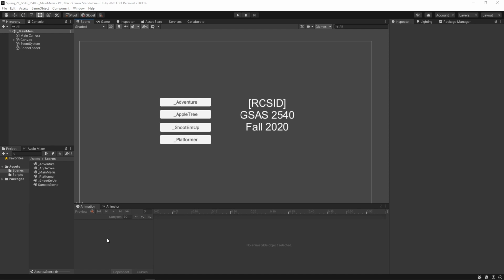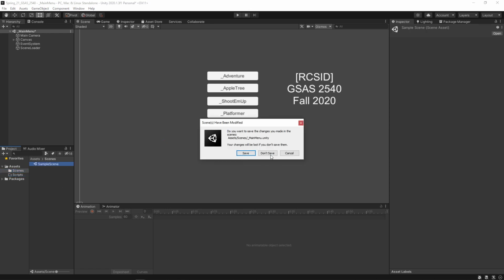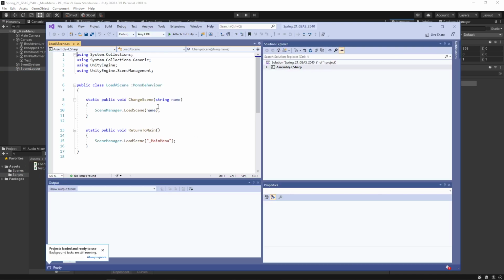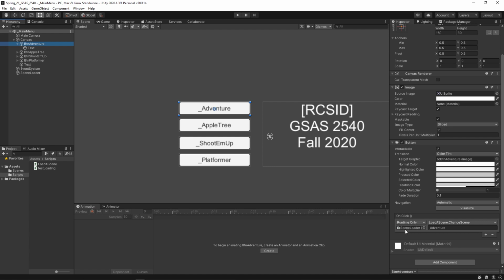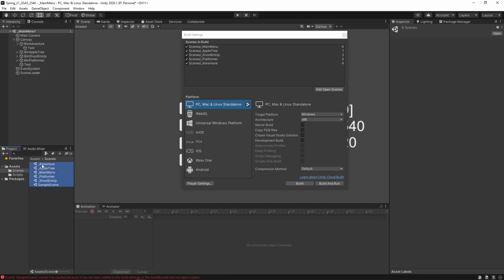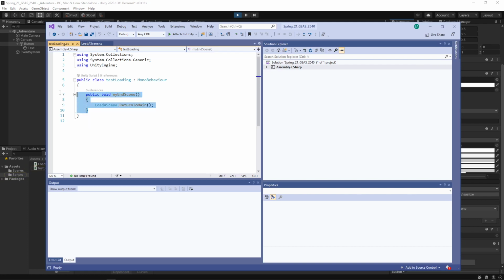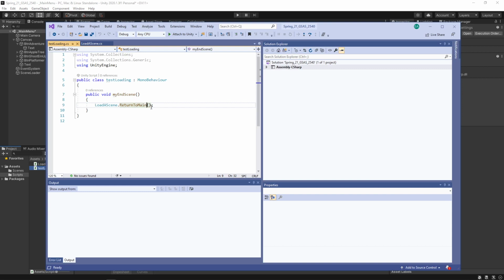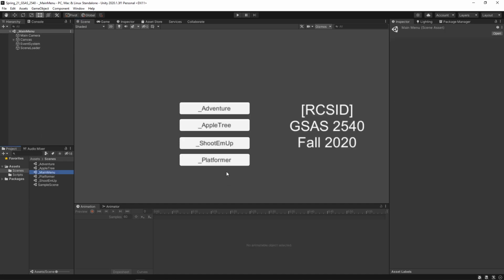Intro To Game Programming : Creating a Master Unity Project with sub-scenes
put all 4 of your class projects into a well organized master project (add the asset package to your existing project!